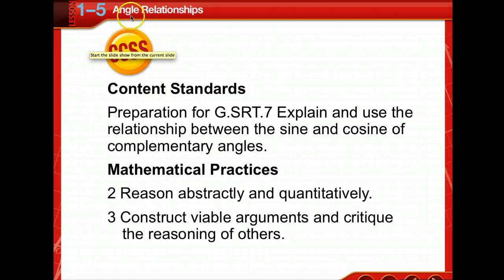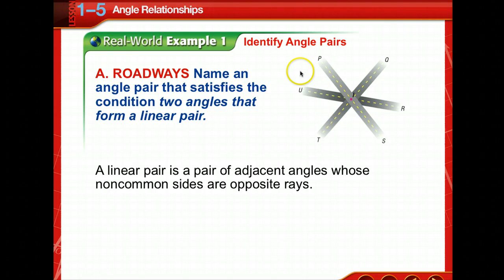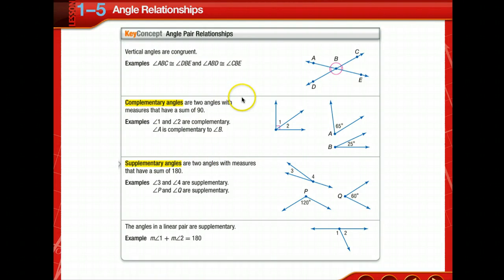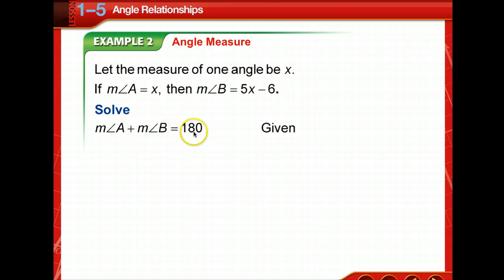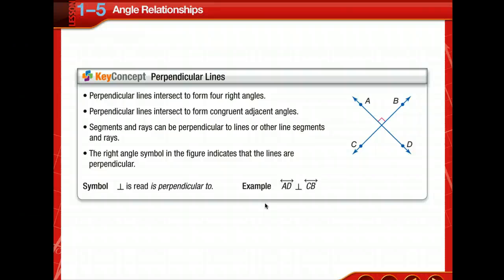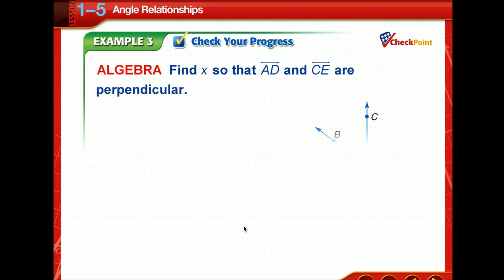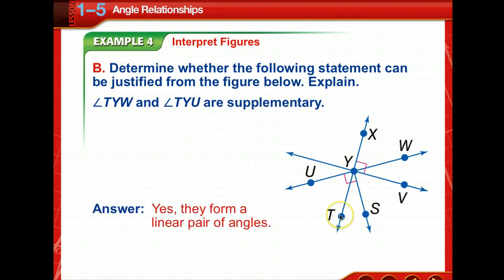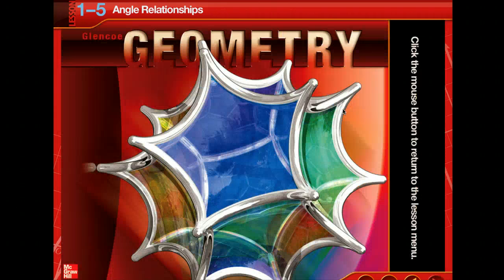Angle Relationships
Lesson 1.5 Angle Relationships